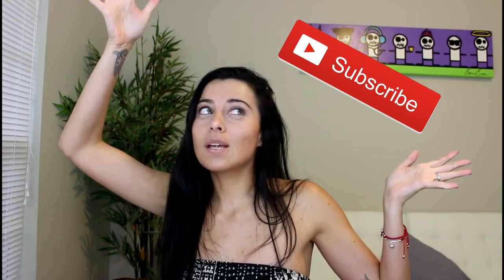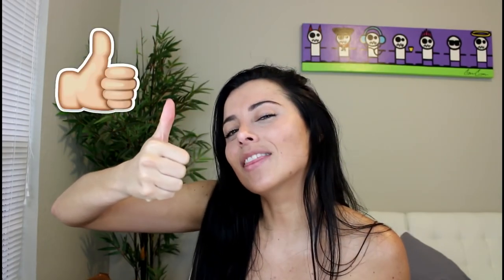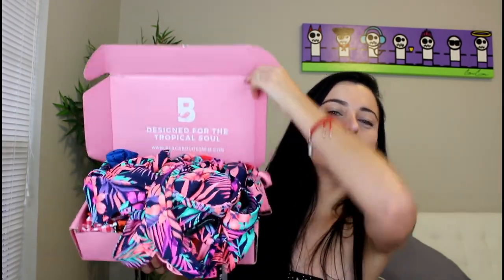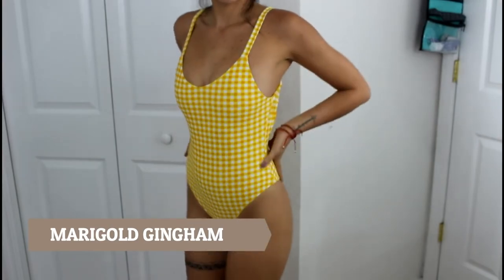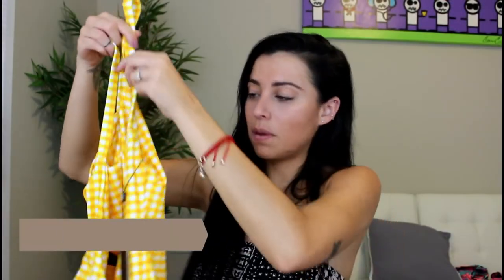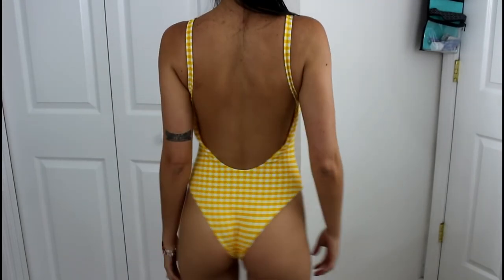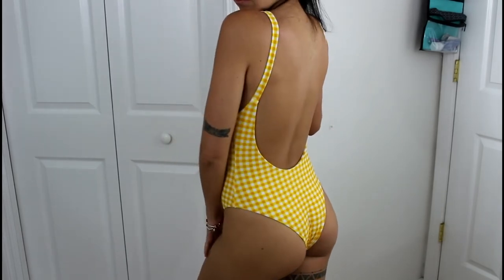BLACKBOUGH SWIMWEAR HAUL Bikini Review and Try On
I am wearing a size SMALL on both top and bottom in every style. COMMENT YOUR FAVORITE!

meaning
견인을 시도
n번방
발로란트
손예진